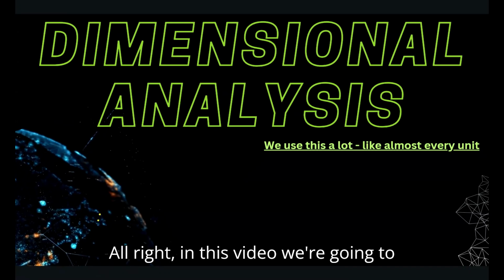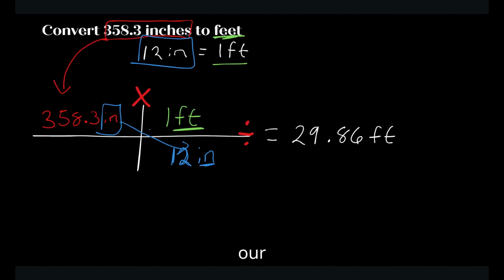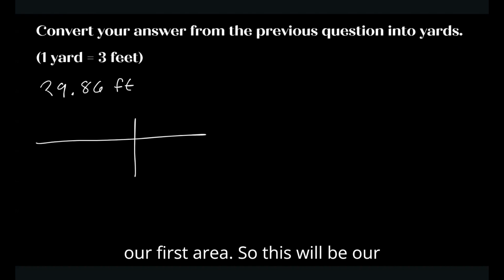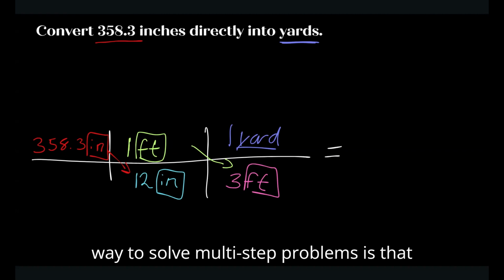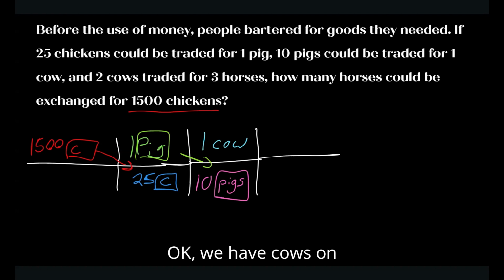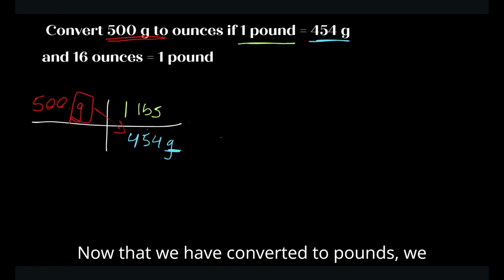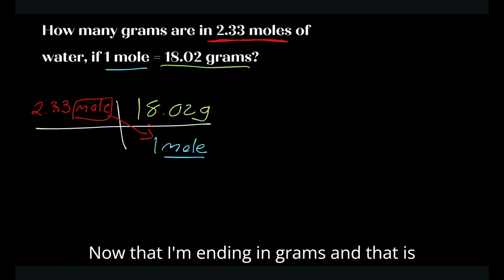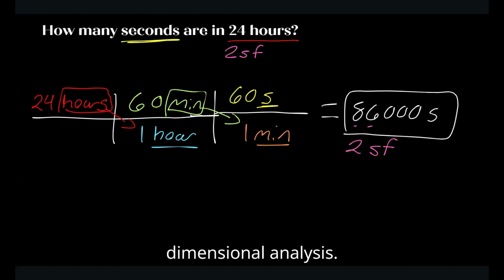Intro to Dimensional Analysis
A basic introduction to dimensional analysis.